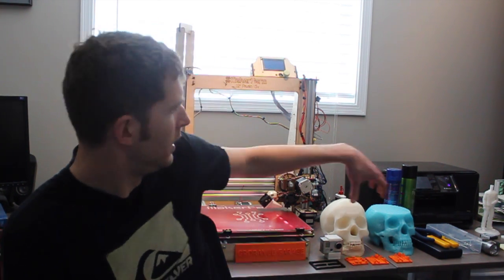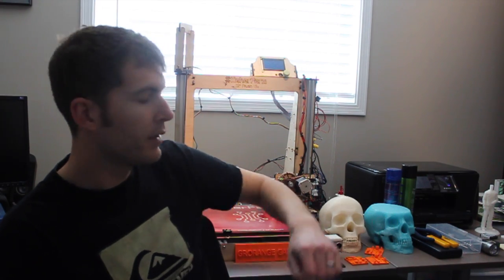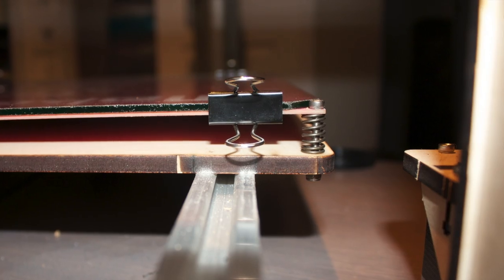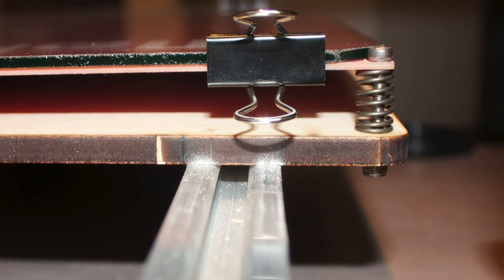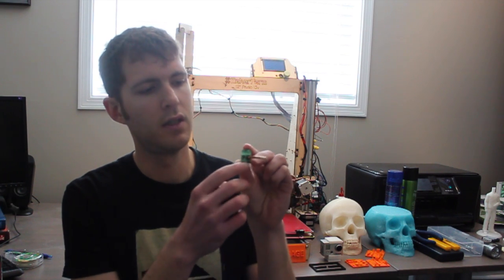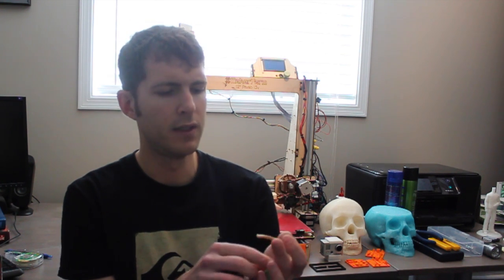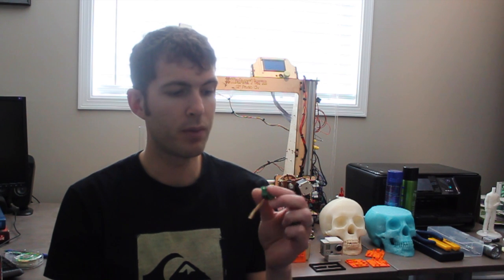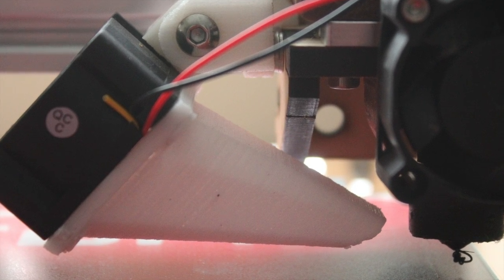Makerfarm Prusa i3v 12" 1 Month Review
Here's a review of my Makerfarm Prusa i3v 12" after about a month of printing.  If you have any questions feel free to post them in the comments and i'll get back to you.

For reference I have the Rumba board with graphical LCD, Hexagon Hotend for 3mm filament (0.4mm nozzle), and Greg's Hinged Extruder.